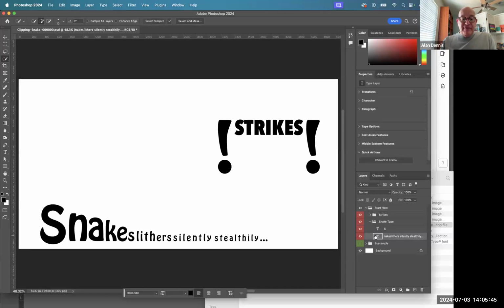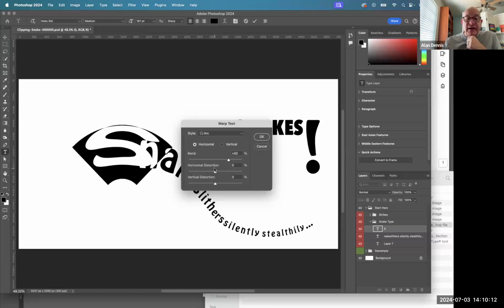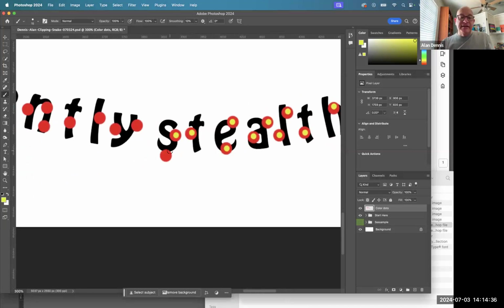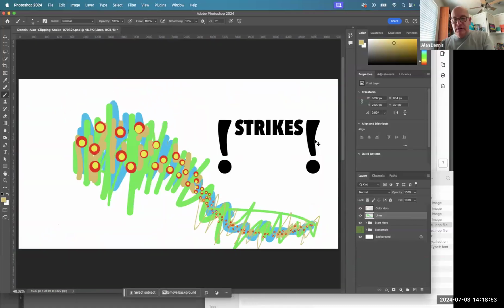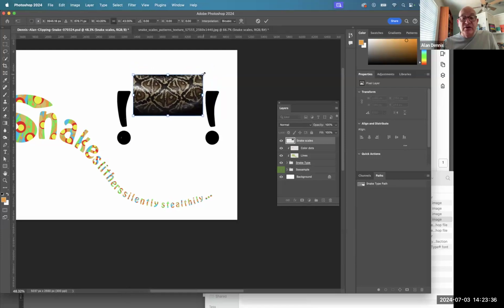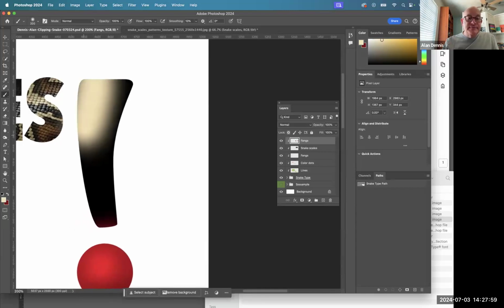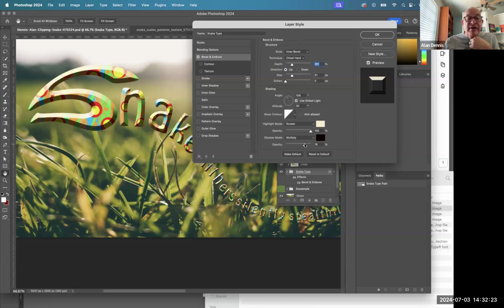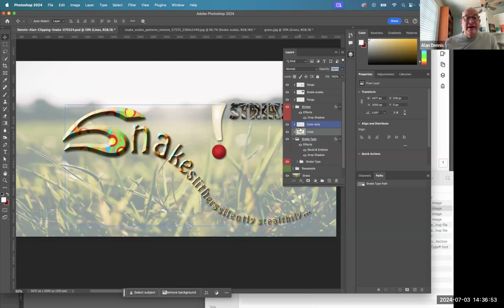Adobe Photoshop Clipping Mask Snake Type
Adding Clipping Mask Illustration and Effects to Type in Adobe Photoshop